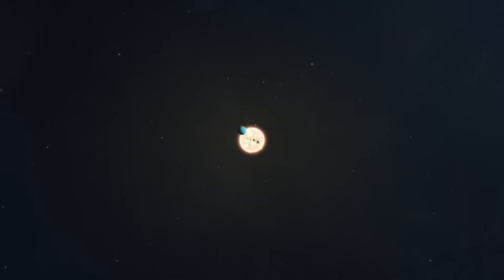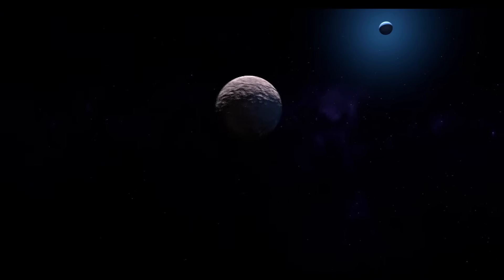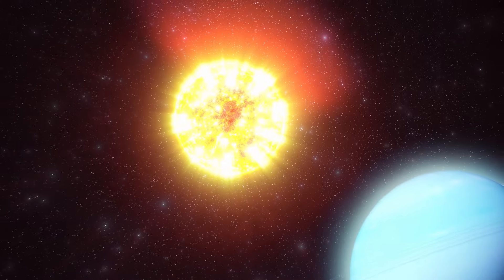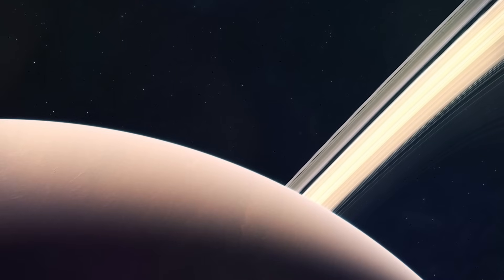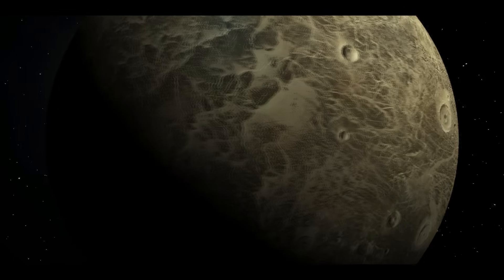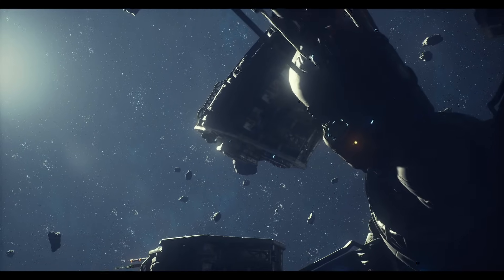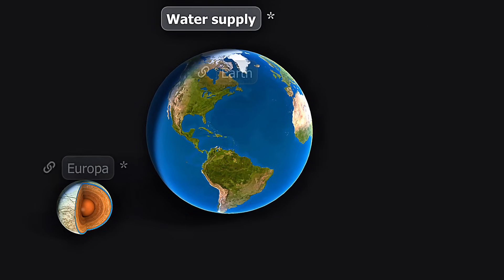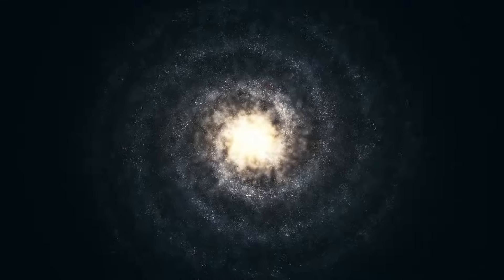Exploring the Secrets of the Solar System's Hidden Planets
Welcome to an extraordinary journey beyond the familiar faces of our solar system! In this documentary, we plunge into the universe of secrets awaiting in the shadows of the cosmic giants. Prepare to discover hidden worlds that defy imagination, from planets where it literally rains solid diamonds to moons with active ice volcanoes.

What you'll discover in this video:

00:39 The Ice Giants (Uranus & Neptune): Learn why these distant worlds are fundamentally different from Jupiter and Saturn, composed mostly of a hot, dense fluid of "icy" materials like water, methane, and ammonia.

01:00  Neptune's Ghostly Storms: Witness the fastest winds in the solar system and uncover the strange secret behind Neptune's shallow, transient tempests. Could methane be the key to their on-again, off-again nature?

02:36 Uranus's Extreme Tilt: Explore the planet that rolls around the Sun on its side , leading to 21-year-long summers and winters. Discover the mystery of its surprisingly calm atmosphere.

04:40 Diamond Rain: Unbelievably, deep inside Uranus and Neptune, methane molecules are squeezed apart to form solid diamonds that rain down toward the core. Scientists have even recreated this in labs on Earth! This process might explain their internal heat and bizarre magnetic fields.

06:22 Triton, Neptune's Captured Moon: Meet Triton, a lonely wanderer from the Kuiper Belt with cryovolcanoes spewing nitrogen gas miles high.

07:37 Ceres: An Asteroid with a Secret Ocean: Shattering old ideas, discover Ceres, a dwarf planet in the asteroid belt with a deep, long-lived reservoir of salty water beneath its icy crust.

09:30 16 Psyche: A Metal World: Journey to the exposed iron-nickel core of a long-dead protoplanet. This upcoming NASA mission will be humanity's first look at a planetary core!

11:10 The Search for Life (Europa & Enceladus): Visit Jupiter's moon Europa with its global, salty ocean , and Saturn's moon Enceladus, confirmed to have active hydrothermal vents – a truly habitable environment and the most promising place to search for life beyond Earth right now.

Join us as we redefine our understanding of the cosmos, where planetary processes are found in the most unexpected places. The journey to unravel these mysteries has just begun!